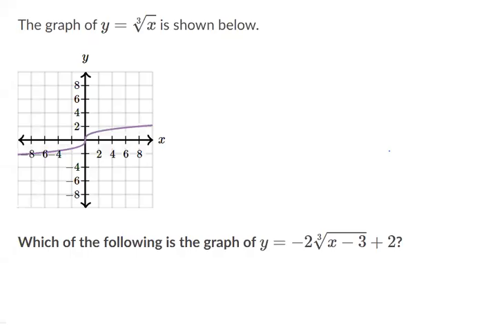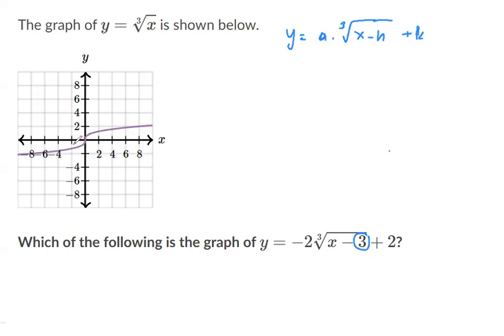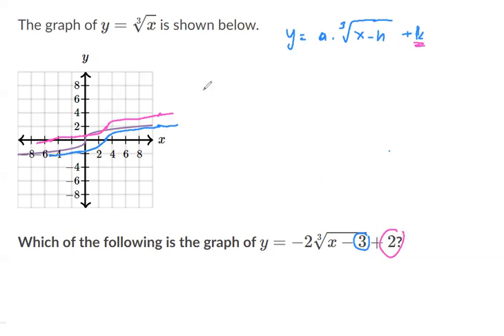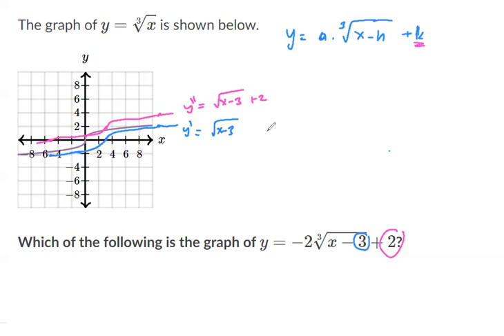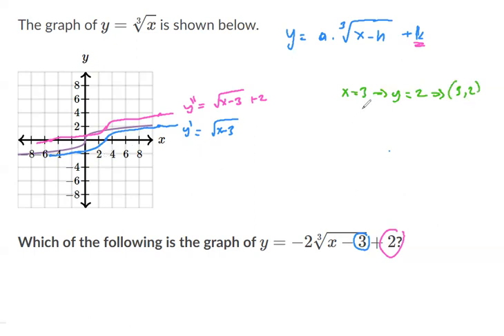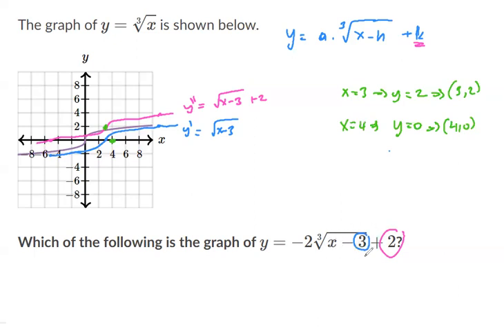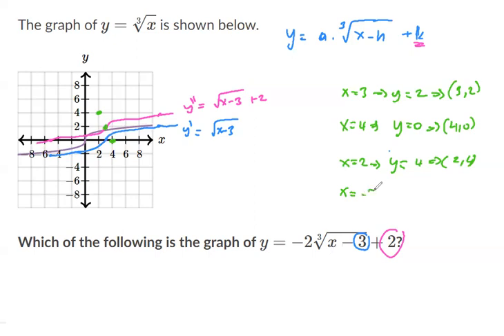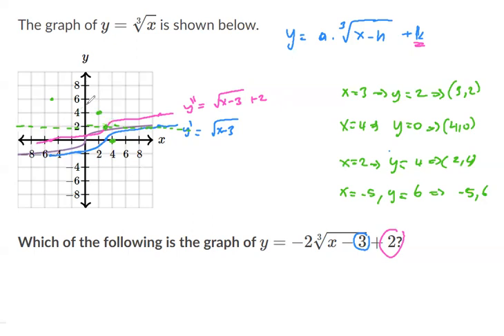Graphs of cube root functions by transformation